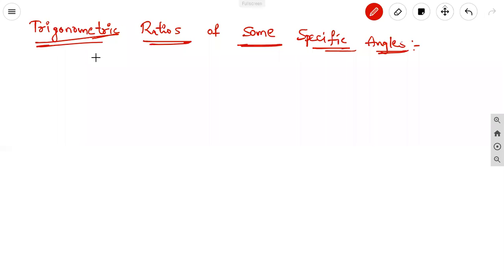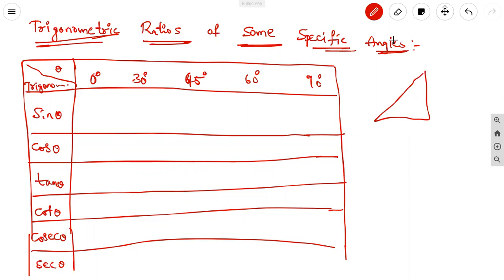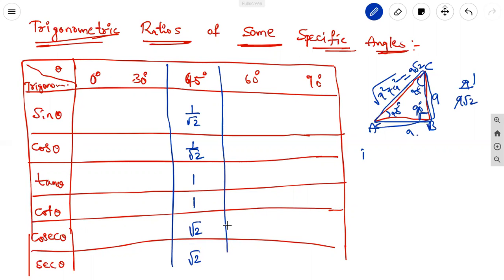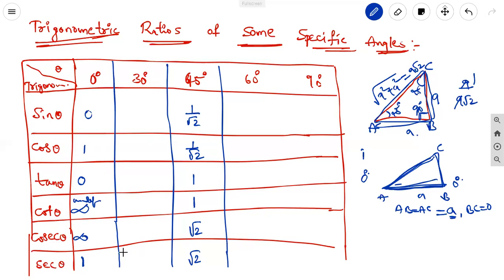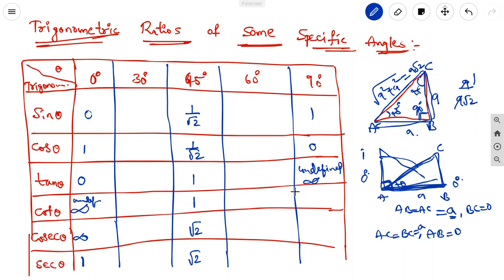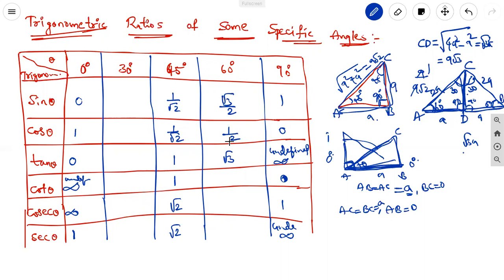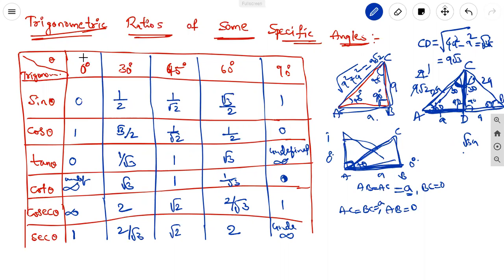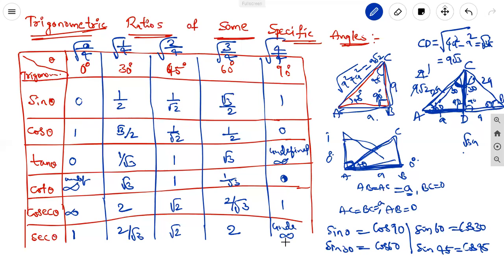10th class Mathematics - Trigonometry Chapter. Trigonometric Ratios of Some Specific Angles - Proble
10th class Mathematics - Trigonometry Chapter. Trigonometric Ratios of Some Specific Angles - Problems